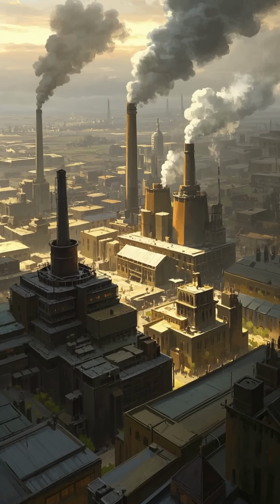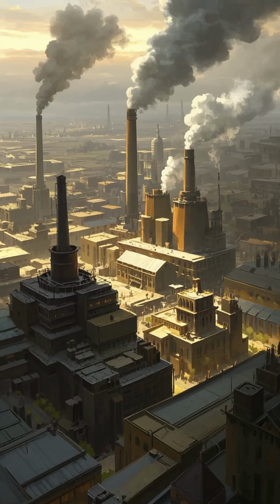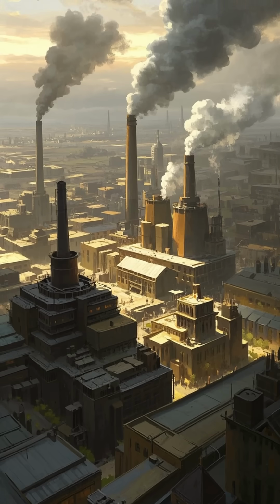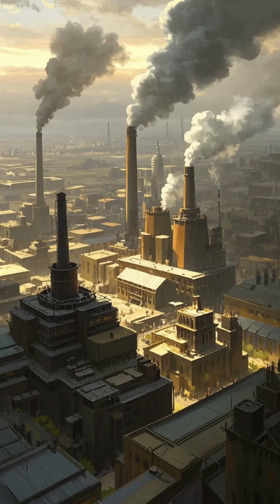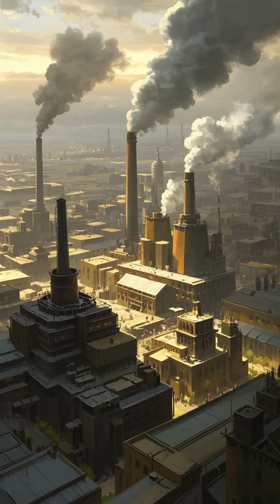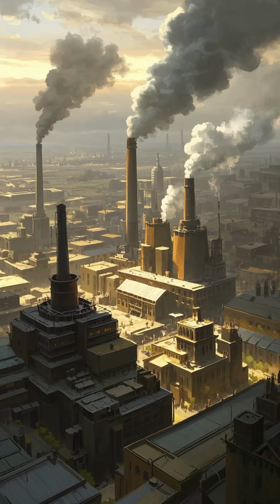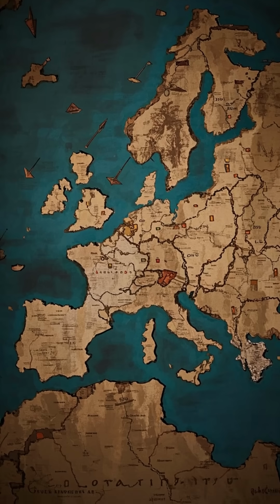From Wool to World Power Britain’s Dirty Secret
🧵⚙️ Dive into the Textile Revolution, the invention wave that transformed how clothes were made forever! This short explores how machines like the Spinning Jenny and power loom shifted production from handcraft to factories, creating new jobs—and new challenges.

In this video, discover:

The key inventions that mechanized textile production

How factory life changed the role of women and children in the workforce

The global impact of Britain’s booming textile trade

The origins of fast fashion and industrial labor systems

💬 Comment your thoughts on factory life and its legacy.